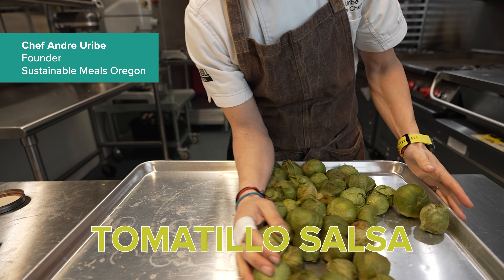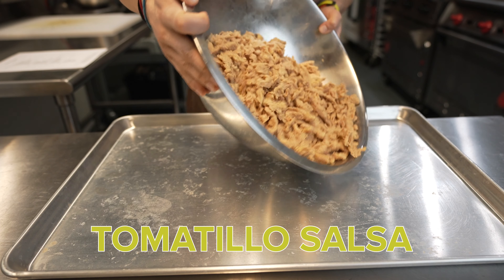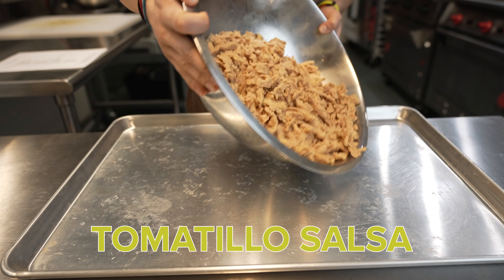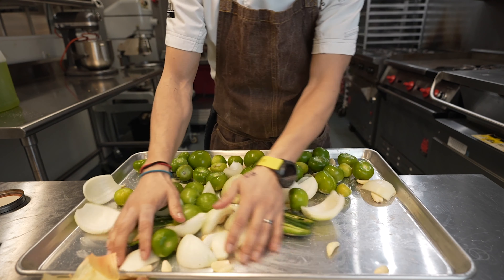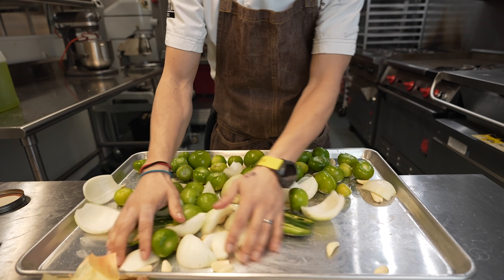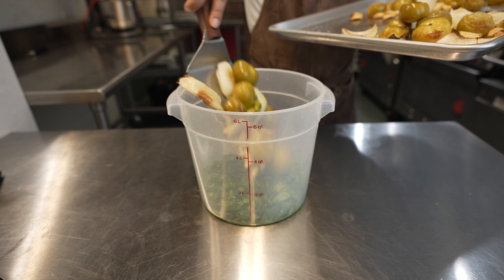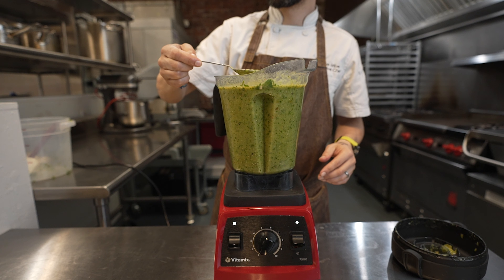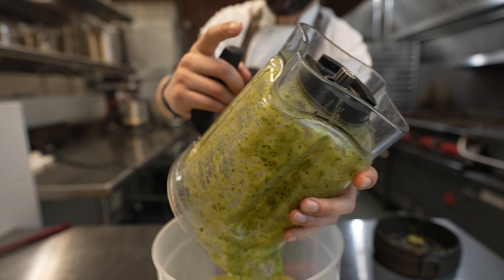Tomatillo salsa: Plant-Forward Future recipes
The key to an amazing, plant-forward dish is an amazing sauce. Chef Andre Uribe, founder of Sustainable Meals Oregon, has got you covered with his take on tomatillo salsa, demoed with fresh local ingredients. Pair this sauce with our tempeh chorizo or savory and slightly spicy meaty taco filling that just happens to be healthy and climate-friendly.

Our curated resources help health care facilities set a plant-forward goal, create and market their dishes, and track their progress.

Ready for trendy, mouthwatering meals that are healthy for people and the planet? The PlantForwardFuture is here.